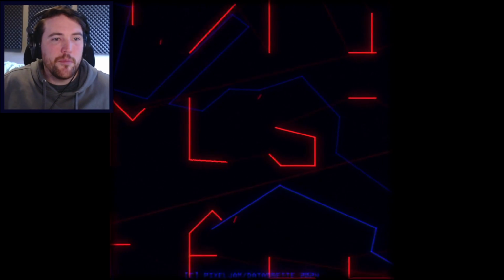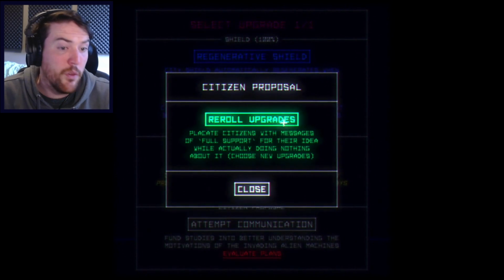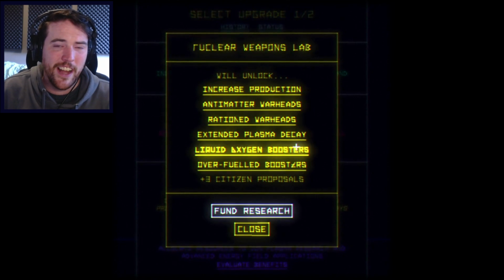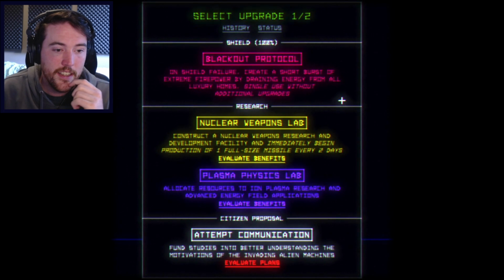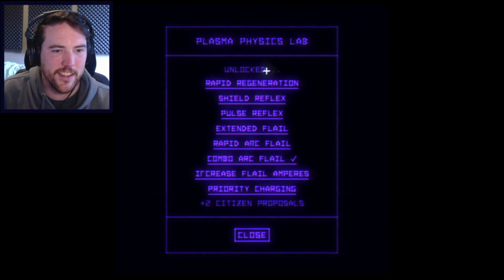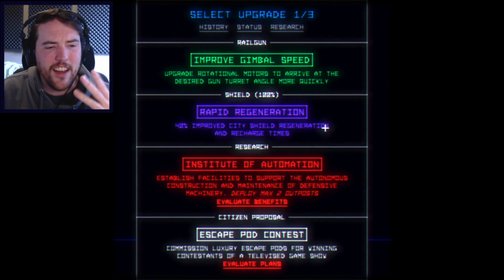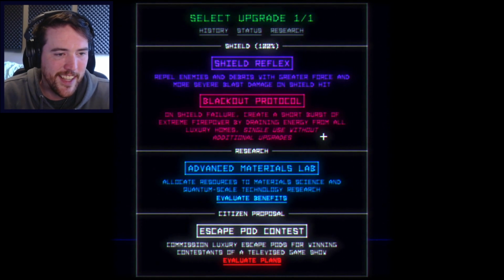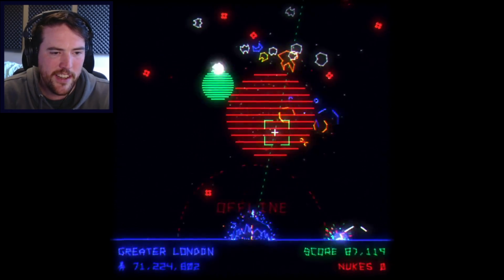Fun broken build arcade-inspired roguelike for less than $6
"Defend humanity's last surviving metropolis from mysterious alien machinations in this challenging base-defense arcade shooter. Featuring rapid upgrade progression, procedurally generated attack waves, dark humor and laser-sharp aesthetics."
Graeme's full series playthroughs ►  @GraemeGames